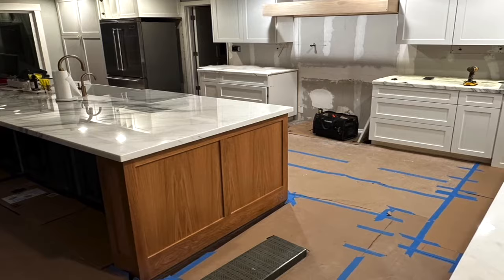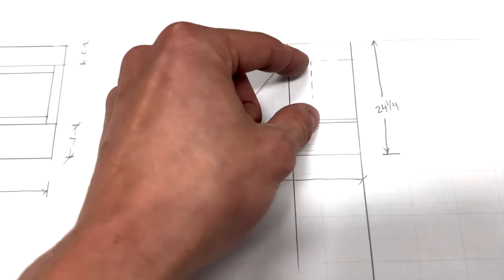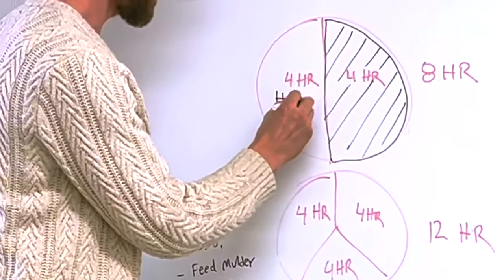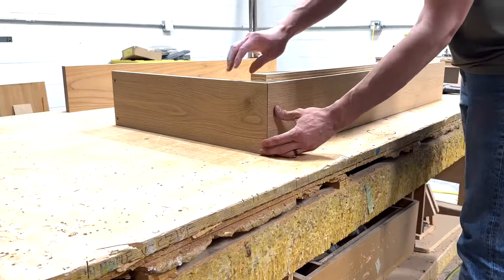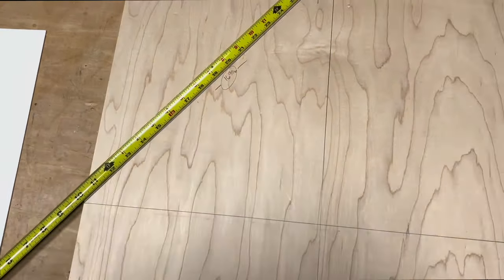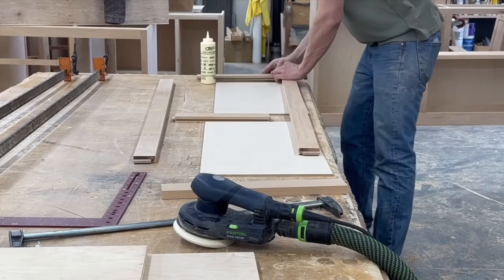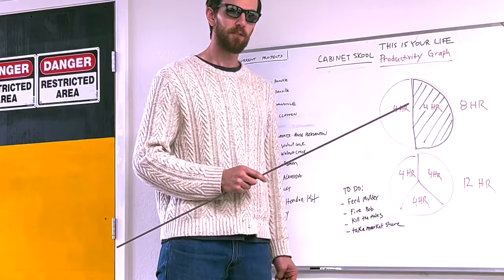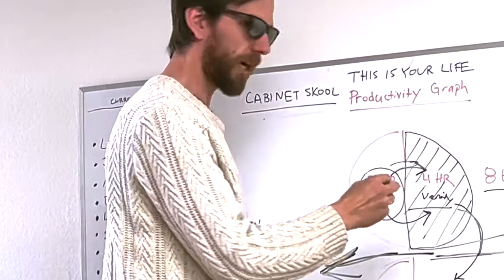BUILDING A CABINET VENT HOOD IN 4 HOURS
The life of a full time cabinet maker. I have 4 hours to complete a vent hood covering as part of a kitchen project. Deadlines are a big part of cabinet making and there’s always so much that needs to be done !

Instragram: cabinet_wise